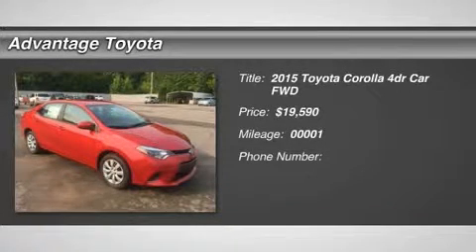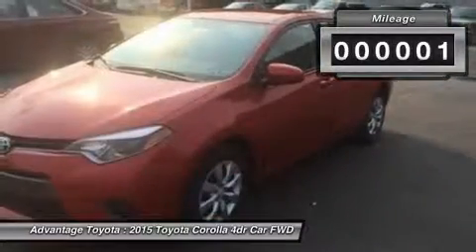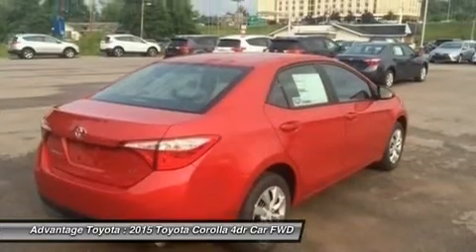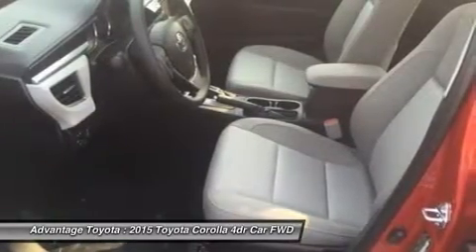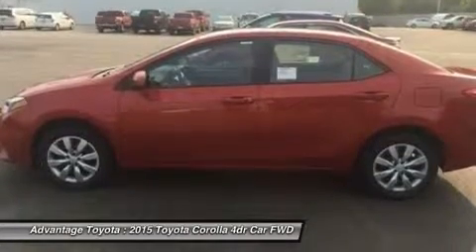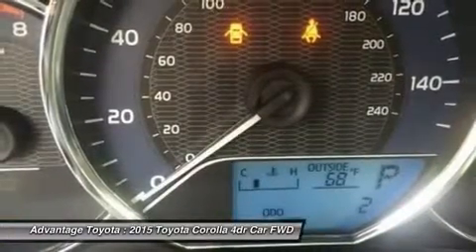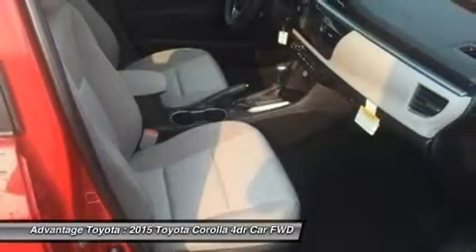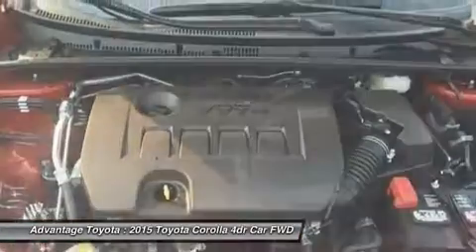2015 Toyota Corolla 15517